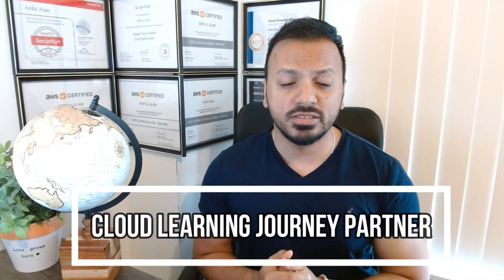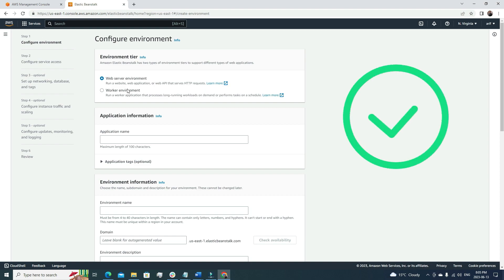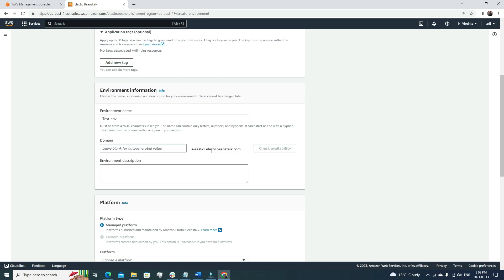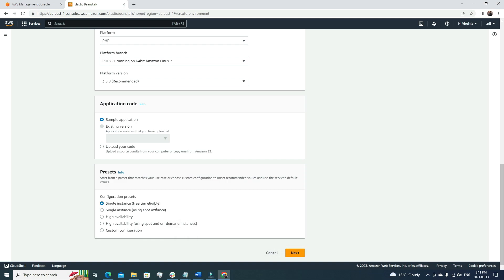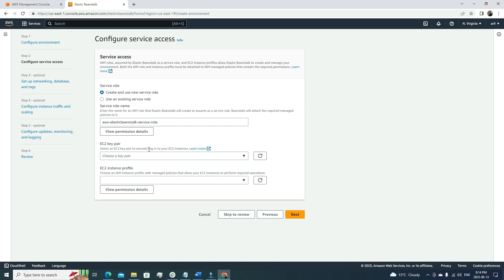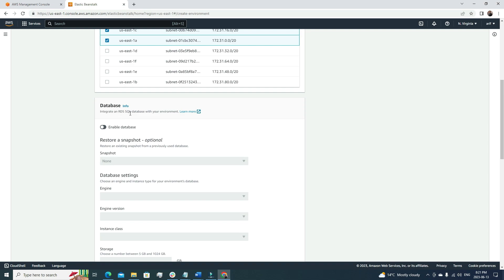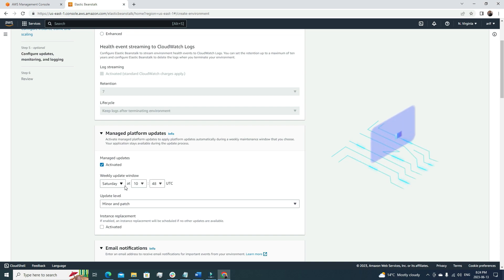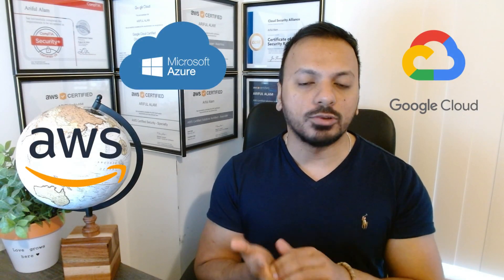Master AWS Elastic Beanstalk in Just 15 Minutes: A Complete Expert Guide!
In this power-packed tutorial, you'll learn how to become an AWS Elastic Beanstalk expert in just 15 minutes! AWS Elastic Beanstalk is a powerful platform-as-a-service (PaaS) offering by Amazon Web Services, designed to simplify the deployment and management of web applications.

In this comprehensive guide, we'll walk you through everything you need to know to harness the full potential of AWS Elastic Beanstalk. From setting up your environment to deploying your first application, we'll cover it all in a concise and easy-to-follow manner.

Whether you're a seasoned developer looking to level up your skills or a newcomer to AWS seeking to streamline your app deployment process, this tutorial is tailored for you. By the end of this video, you'll have a solid foundation in Elastic Beanstalk's core concepts, understand how to leverage its auto-scaling and load balancing capabilities, and gain insights into best practices for managing your applications effectively.

Stay ahead of the curve in today's fast-paced tech world by mastering AWS Elastic Beanstalk. Join us now and unlock the power of scalable and reliable web application deployment!

Key topics covered in this tutorial:
Introduction to AWS Elastic Beanstalk
Setting up your AWS environment
Creating and configuring an Elastic Beanstalk application
Deploying your application
Managing and monitoring your application
Scaling and load balancing strategies
Best practices for optimizing performance and cost

Don't miss out on this opportunity to become an AWS Elastic Beanstalk expert in just 15 minutes!